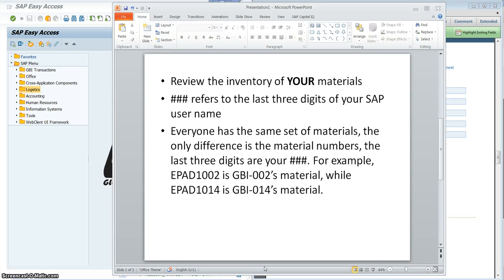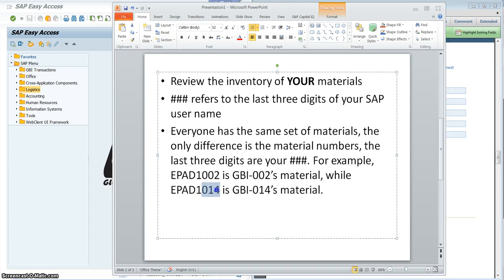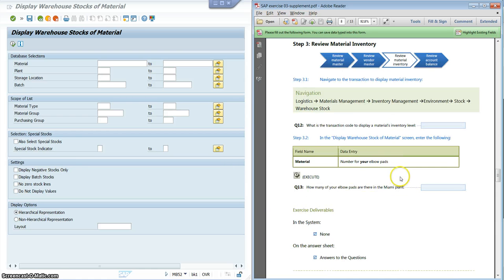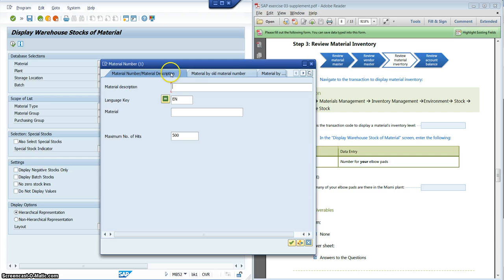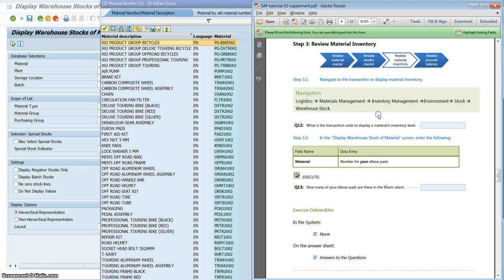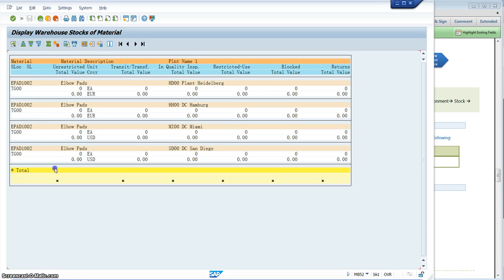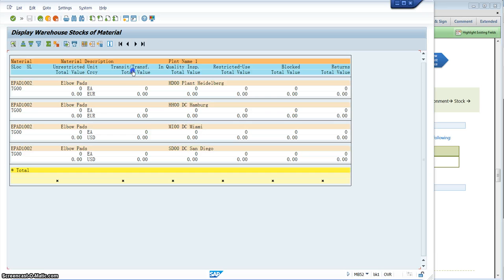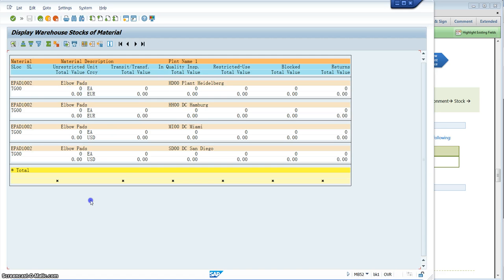SAP check your material inventory